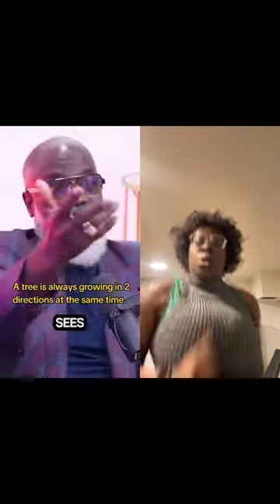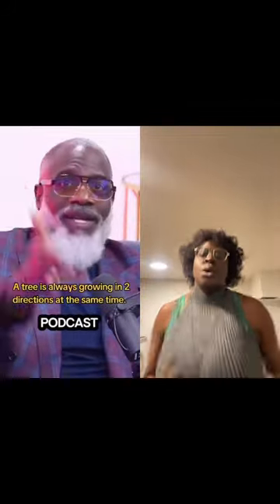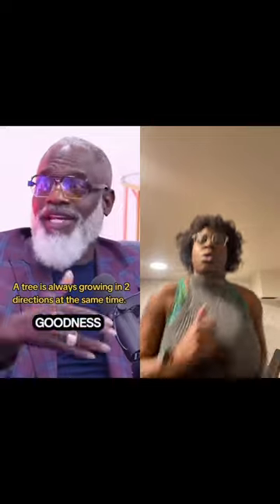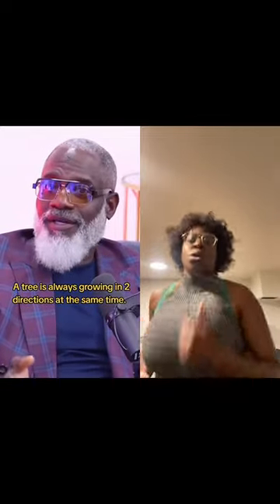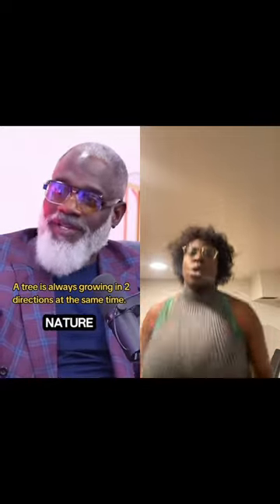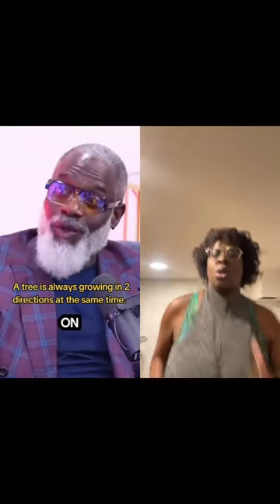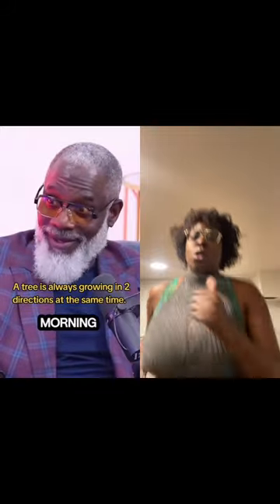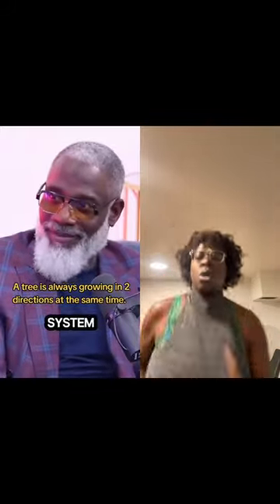oladelesthoughts healinghands spiritualwarfare healingvibrations spirtualawakening